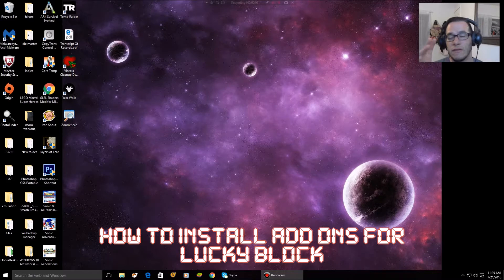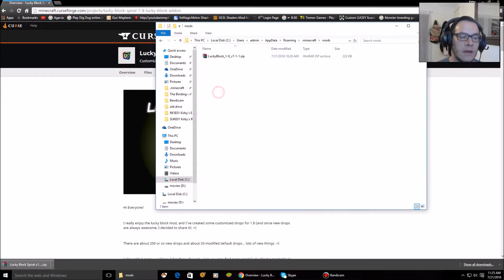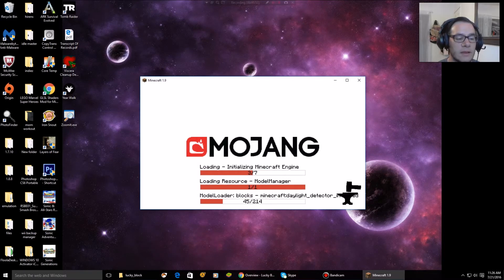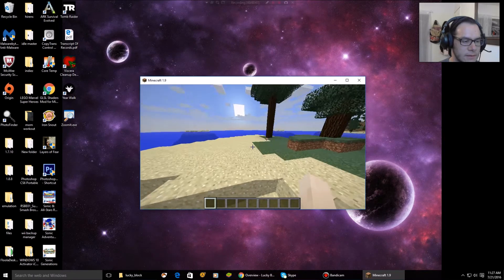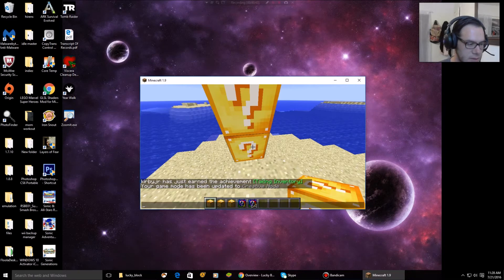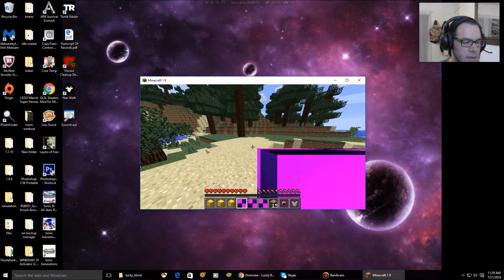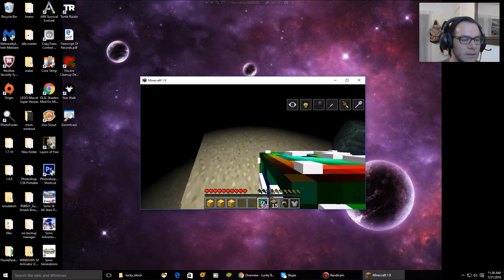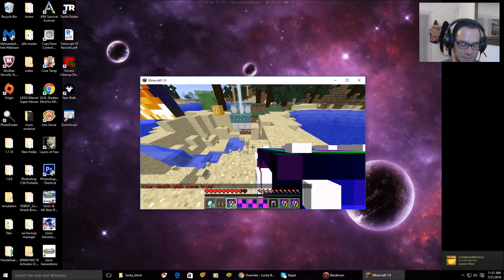how to install addons for lucky block mod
This is a quick how to install video

the add ons go in this directory
C:\Users\"yourprofile"\AppData\Roaming\.minecraft\addons